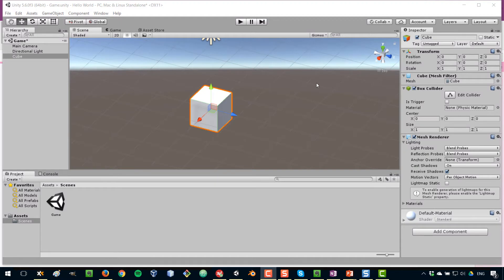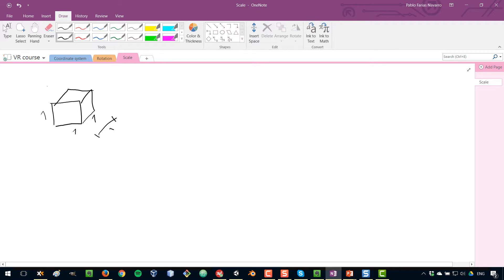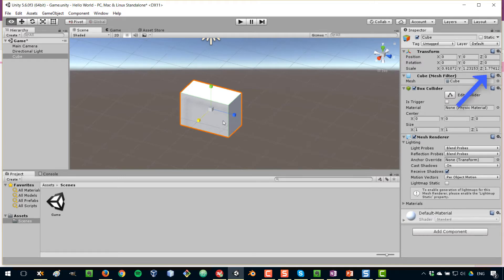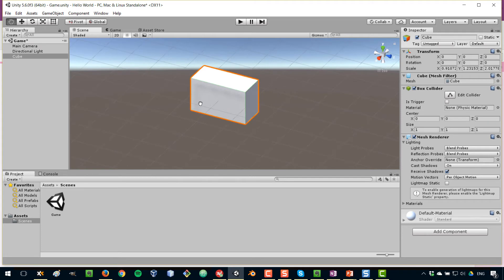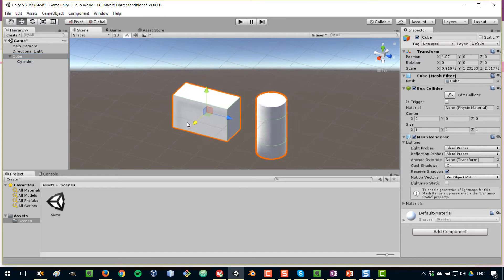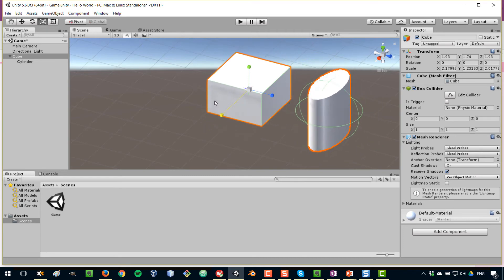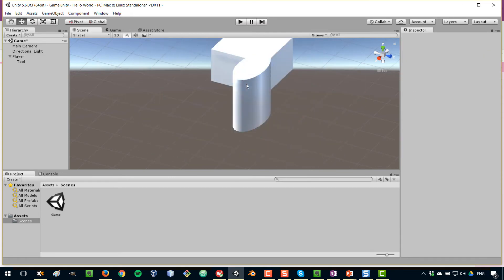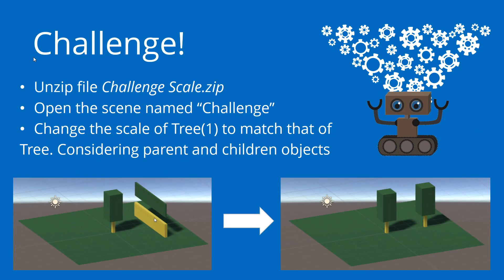Scaling Objects and Parent-Child Relationships in Unity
Learn C# and Unity by creating your very first 3D multi-level platformer game

Whether your goal is to build games for fun, start an indie studio or become a professional Unity developer in the game industry (+160k a year on senior roles), this 7-hour training contains everything you need to get started.

Throughout this course you’ll learn C# and how to use Unity from absolute scratch. We’ll introduce concepts such as vector math, Object-Oriented programming and working with materials.

All the concepts covered are tested in many challenges which make this course fun and interactive.

By the end of this course you’ll have built your own 3D multi-level platformer game, and you’ll be ready to take on much bigger challenges!

Learning goals:

Unity Editor basics
Transforms and game objects
Unity Scripting in C#
Object-Oriented Programming
Multi-level functionality
Canvas UI
Importing external assets from Blender